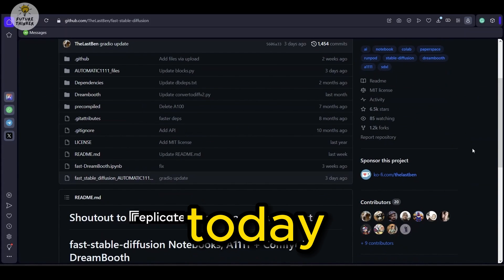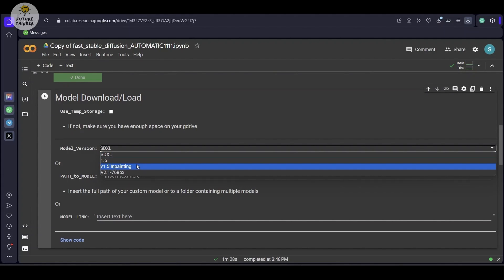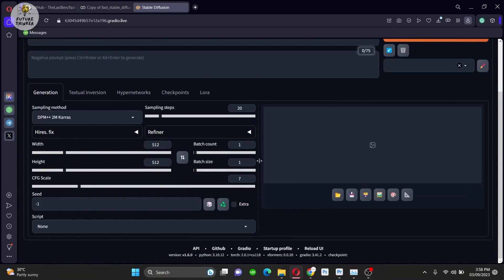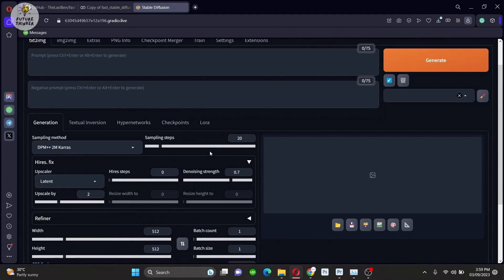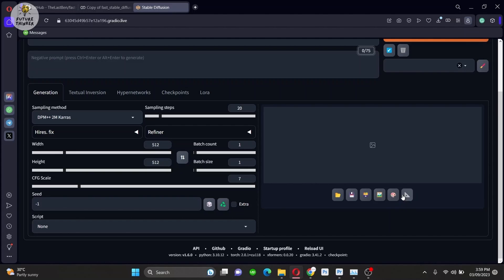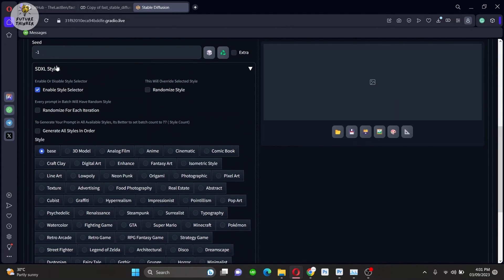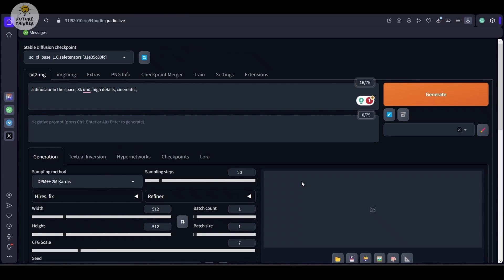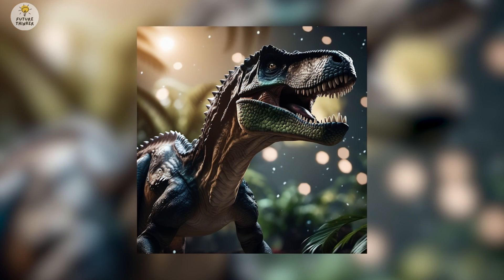New SDXL Automatic 1111 Version 1.6 Released With Google Colab Installation (Tutorial Guide)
In this video, we'll explore the latest version of Stable Diffusion Automatic 1111, version 1.6, and guide you through Stable Diffusion Google Colab installation. This new version introduces exciting features, including support for Sdxl, and we'll walk you through the installation process step by step.

To get started, we'll be using Google Colab notebook for the installation. We'll provide the Colab notebook link and go through each installation step to ensure everything runs smoothly. From selecting the model, whether from your connected drive or a provided link, to installing desired control net models, we'll cover it all.

Once the installation is complete, we'll fire up the Stable Diffusion Web UI and take you through the interface's new features. You'll notice improvements in model loading, new samplers like LMS and Human, and enhancements to the Hirus and Refiner sections. We'll also explore the icon updates in the interface for paint, image-to-image, and more.

But the real fun begins when we generate some art. We'll install the Sdxl prompt styler extension, enabling us to experiment with the new features. You'll learn how to create captivating images using Sdxl as the base model, customize prompts, adjust resolution settings, and even enable the refiners for fine-tuning.

We'll wrap up this tutorial by trying out the 3D imprompt styler and exploring horizontal resolution generation.